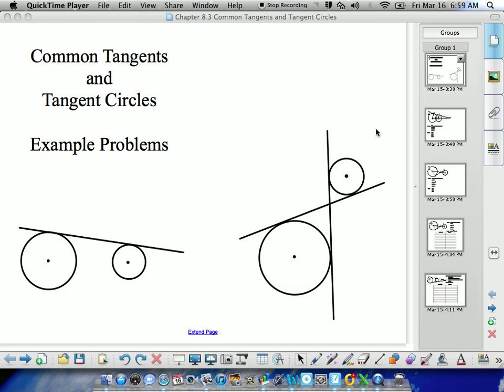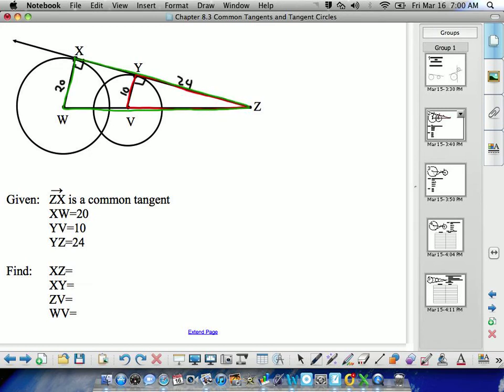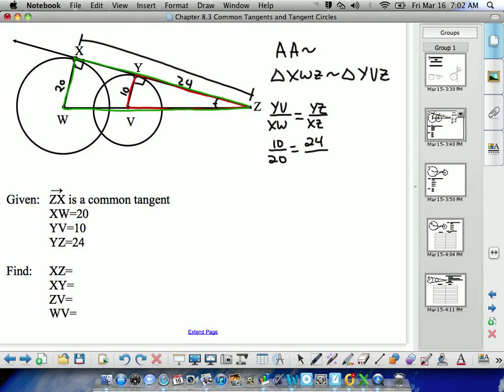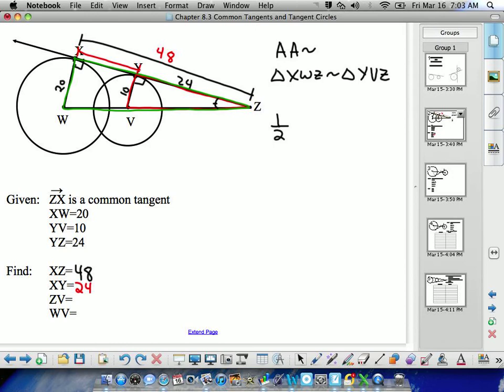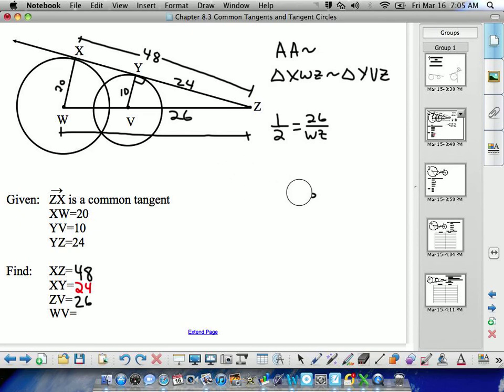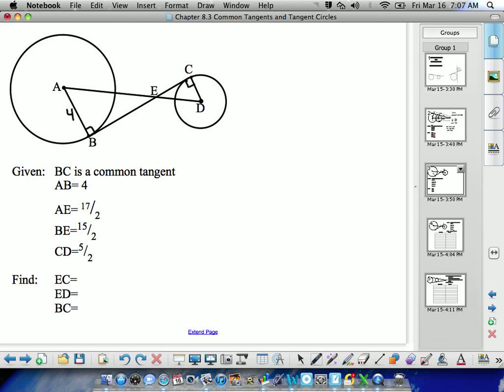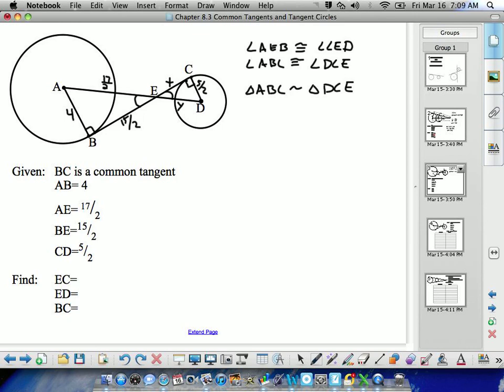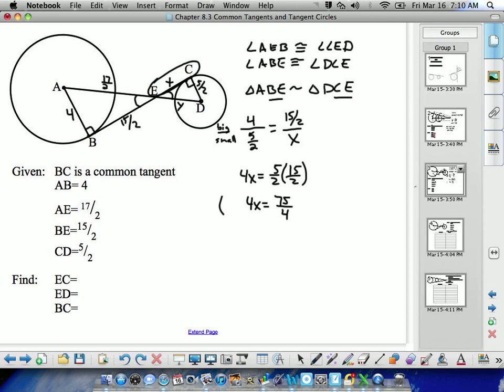Common Tangent Problems and Proof Part 1.mov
Part 1 of problems that involve common tangents and a proof